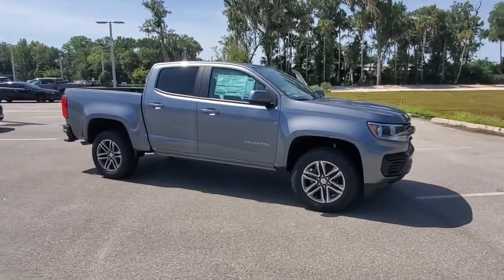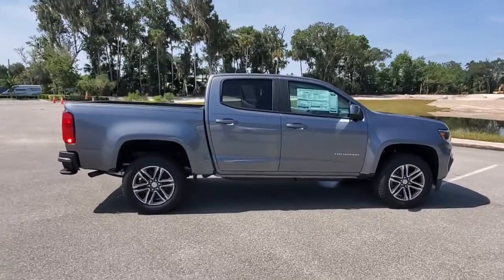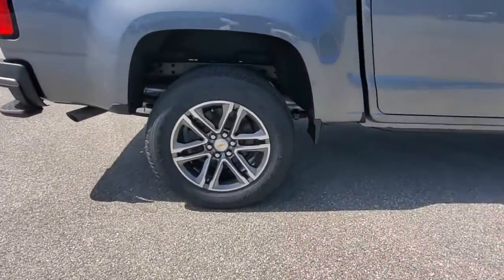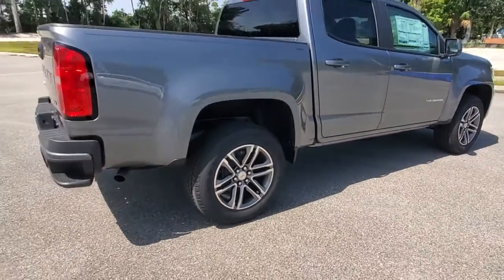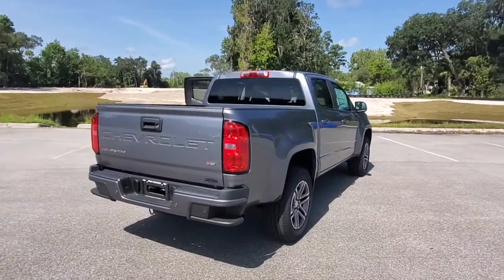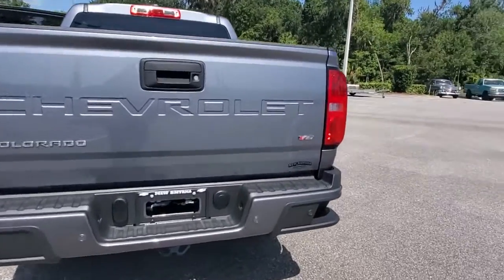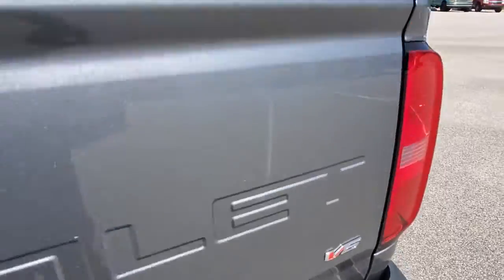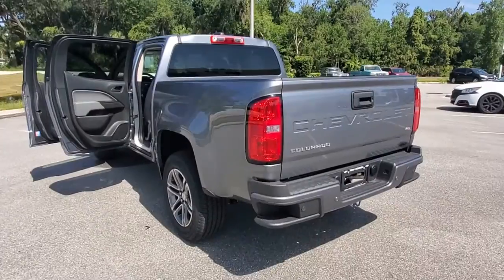2021 Chevrolet Colorado New Smyrna Beach, Port Orange, Edgewater, Daytona Beach, Deland, FL 1288140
Satin Steel Metallic New 2021 Chevrolet Colorado available in New Smyrna Beach, Florida at New Smyrna Beach Chevy. Servicing the Port Orange, Edgewater, Daytona Beach, Deland, FL area.
2021 Chevrolet Colorado 2WD Work Truck - Stock#: 1288140 - VIN#: 1GCGSBEN5M1288140

*LIFETIME WARRANTY - UNLIMITED TIME & MILES*V6 Recent Arrival! Satin Steel Metallic 2021 Chevrolet Colorado Work Truck RWD 8-Speed Automatic
HITCH GUIDANCE  dynamic single line to aid in truck trailer alignment for hitching,WORK TRUCK PREFERRED EQUIPMENT GROUP  includes standard equipment,DOOR HANDLES  BODY-COLOR,TIRES  265/60R18 ALL-SEASON  BLACKWALL,REAR AXLE  3.42 RATIO,TRANSMISSION  8-SPEED AUTOMATIC,WHEEL  SPARE  17 X 8 (43.2 CM X 20.3 CM) STEEL,TAILGATE  EZ-LIFT AND LOWER,CUSTOM SPECIAL EDITION  includes body-color grille  (RCV) 18 x 8.5 Dark Argent Metallic cast aluminum wheels  (QIA) 265/60R18 all-season  blackwall tires  (VT5) body-color rear bumper  (D75) body-color door handles  (DL6) body-color mirrors with (9B7) drivers spotter mirror,SATIN STEEL METALLIC,THEFT-DETERRENT SYSTEM  UNAUTHORIZED ENTRY,REMOTE KEYLESS ENTRY  EXTENDED RANGE,4G LTE WI-FI HOTSPOT CAPABLE,TIRE  SPARE 255/65R17 ALL-SEASON  BLACKWALL,MIRRORS  OUTSIDE POWER-ADJUSTABLE  BODY-COLOR  MANUAL-FOLDING,CRUISE CONTROL  ELECTRONIC  AUTOMATIC,ENGINE  3.6L DI DOHC V6 VVT  (308 hp [230.0 kW] @ 6800 rpm  275 lb-ft of torque [373 N-m] @ 4000 rpm),BUMPER  REAR BODY-COLOR,MIRROR  SPOTTER  located in corner of driver-side outside mirror,WHEELS  18 X 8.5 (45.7 CM X 21.6 CM) DARK ARGENT METALLIC CAST ALUMINUM  Includes (QIA) 265/60R18 all-season  blackwall tires.),GVWR  5800 LBS. (2631 KG),JET BLACK/DARK ASH  CLOTH SEAT TRIM,SEATS  FRONT BUCKET  (STD),REAR PARK ASSIST  ULTRASONIC,TOW/HAUL MODE,ONSTAR AND CHEVROLET CONNECTED SERVICES CAPABLE,WT CONVENIENCE PACKAGE  includes (ATG) Remote Keyless Entry  (UTJ) theft-deterrent system  (K34) electronic cruise control  (PPA) EZ-Lift tailgate and (A91) Remote locking tailgate,AUDIO SYSTEM  CHEVROLET INFOTAINMENT 3 SYSTEM  7 diagonal color touchscreen  AM/FM stereo. Additional features for compatible phones include: Bluetooth audio streaming for 2 active devices  voice command pass-through to phone  Apple CarPlay and Android Auto capable (STD),TAILGATE  REMOTE LOCKING  (locks and unlocks with key fob),Rear Wheel Drive,Power Steering,ABS,4-Wheel Disc Brakes,Tires - Front All-Season,Tires - Rear All-Season,Temporary Spare Tire,Automatic Headlights,AM/FM Stereo,Bluetooth Connection,Smart Device Integration,Satellite Radio,Requires Subscription,Bucket Seats,Power Driver Seat,Rear Bench Seat,Floor Mats,Floor Mats,Adjustable Steering Wheel,Power Windows,Power Door Locks,Engine Immobilizer,Auxiliary Audio Input,A/C,Passenger Vanity Mirror,Traction Control,Stability Control,Traction Control,Daytime Running Lights,Driver Air Bag,Passenger Air Bag,Front Side Air Bag,Front Head Air Bag,Rear Head Air Bag,Passenger Air Bag Sensor,Back-Up Camera,Driver Restriction Features,Tire Pressure Monitor